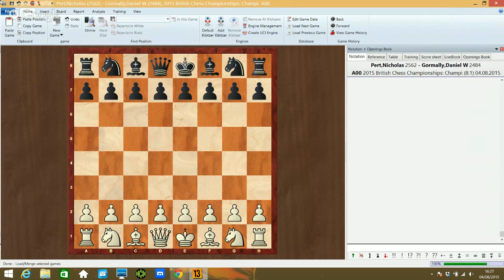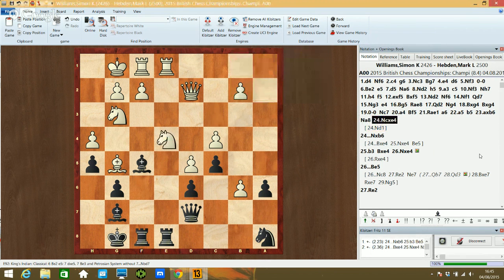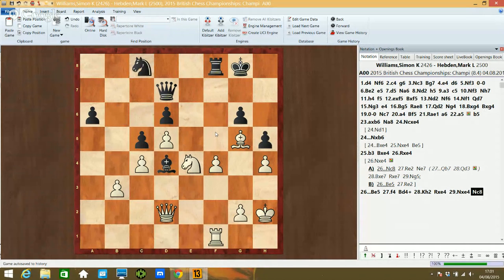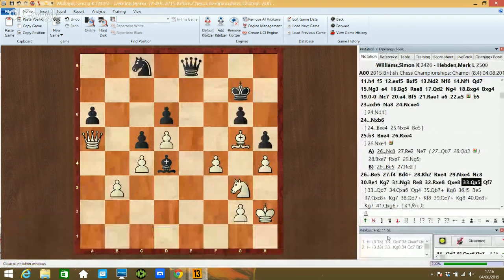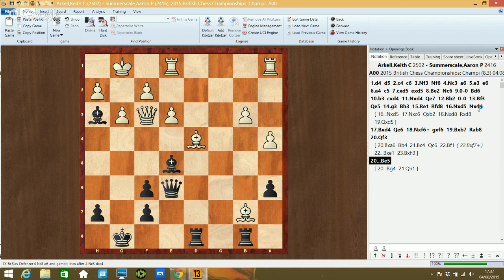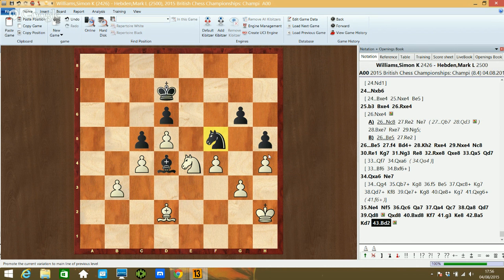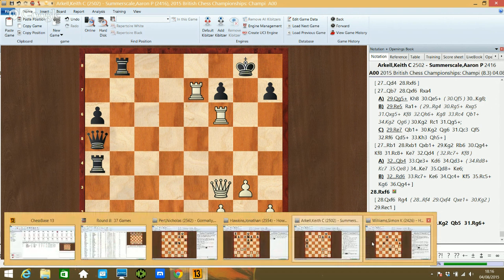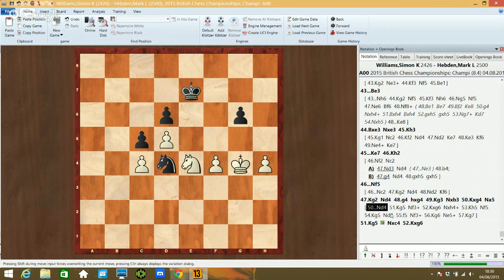Live Commentary Round 8 Part 2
Continuation of live commentary